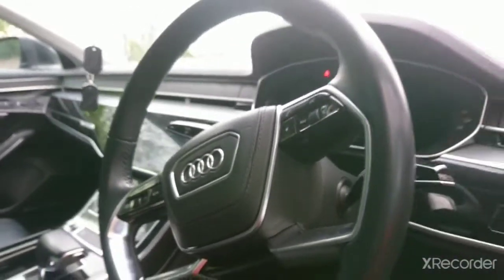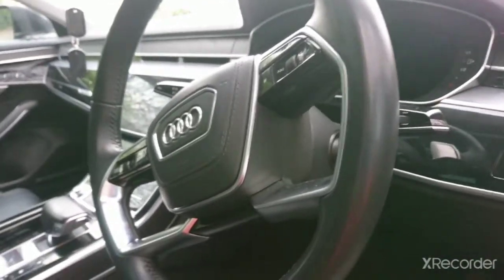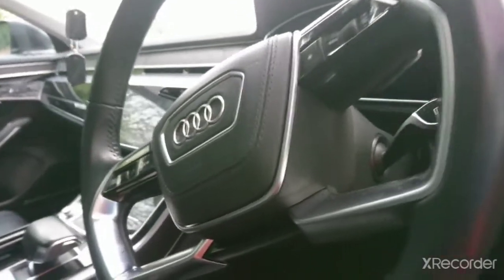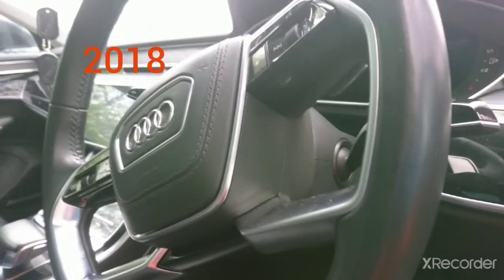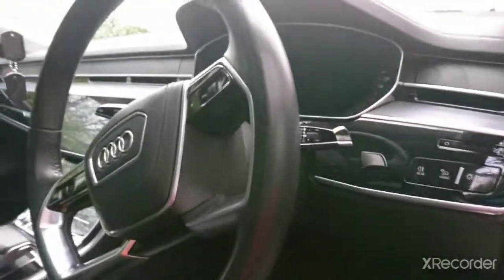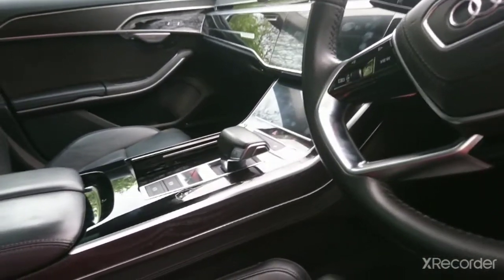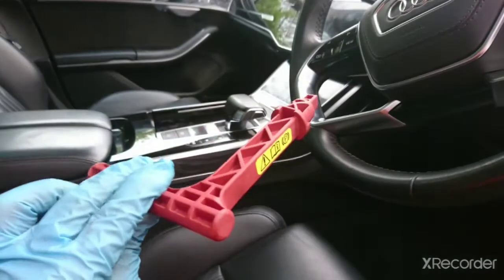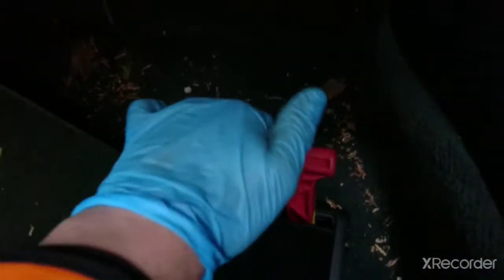2018 Audi A8 L quattro stuck in park - emergency park release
Hi,
This video will show you how to put 2018 Audi A8L Quattro in neutral or how to release transmition to be able to roll the car in emergency situations. Please make sure that car won't move after performing this.